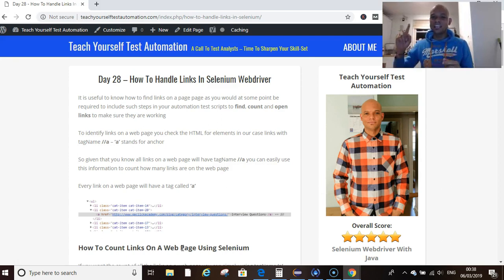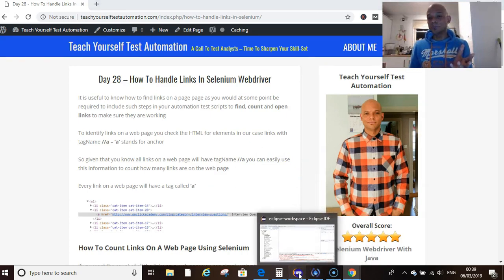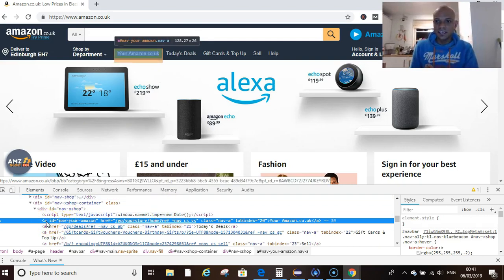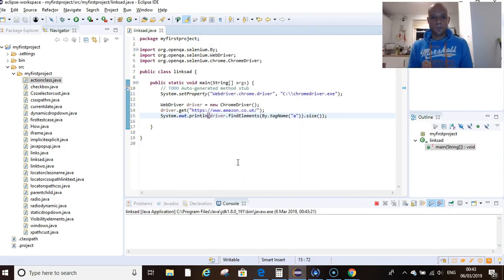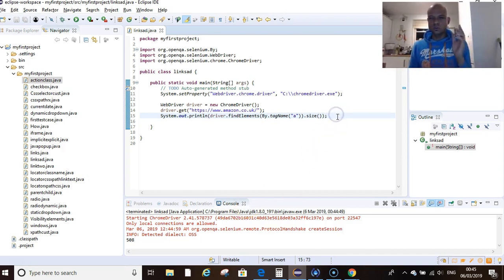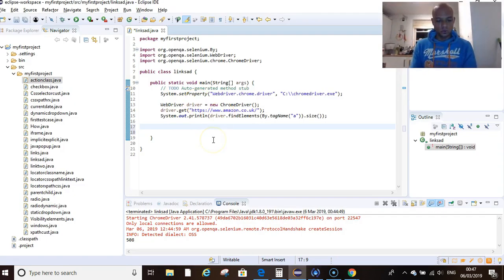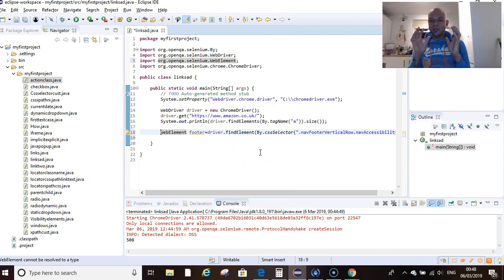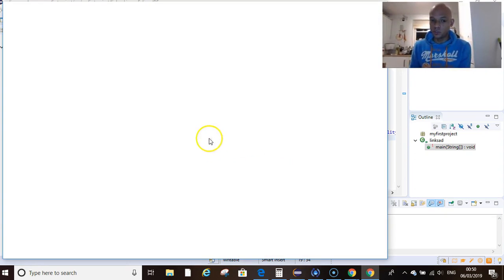How To Handle Links In Selenium Webdriver | How To Click On A Link Using Selenium Webdriver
Hello and welcome to Day 28 - How To Handle Links In Selenium Webdriver | How To Click On A Link Using Selenium Webdriver

Today we would love to keep this video short. We will do two videos on how to handle links In Selenium Webdriver
What we will look at today is how to count how many links there are on a web page and how to limit the scope of webdriver to a section of a web page

In the next video we will look at how to click on individual links to open tabs/windows

Also we will see how to open multiple windows and return the title of each window/tab opened by selenium webdriver

Our practice web site for day 28 is

How do you know you are dealing with a link on a web page
In the HTML code for that element the Tag Name always is 'a' which stands for Anchor

So if we know all links on a web page will have Tag Name as 'a' we can easily go ahead and count the number of links on the web page by using attribute 'Tag Name' to find all link elements
on the web page

Also we could go ahead and find the HTML code for a particular section of a page from which we would like to retrieve and count links make use of a WebElement and set it as our driver to use
and count links in that area of the web page

Don't for get to subscribe to the channel if you got and value from this video and click the bell icon to get future videos as and when we release them

Many Thanks

Kevin Owasu Itoe